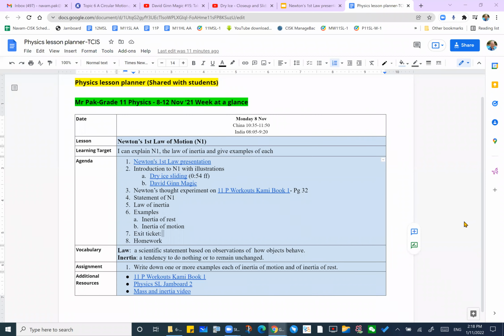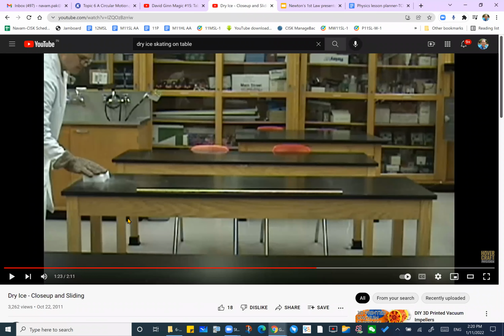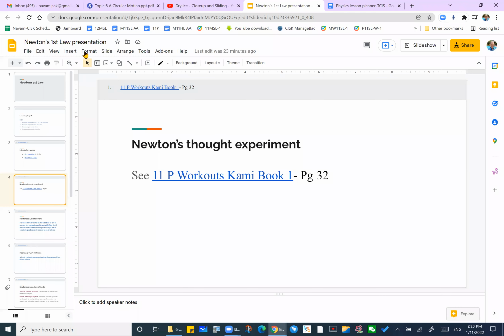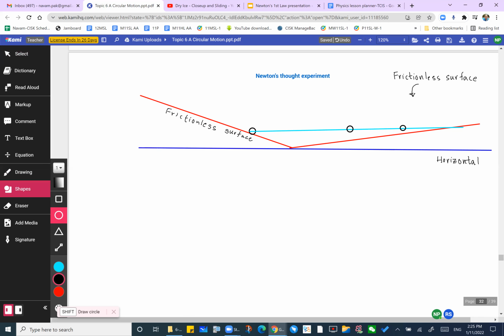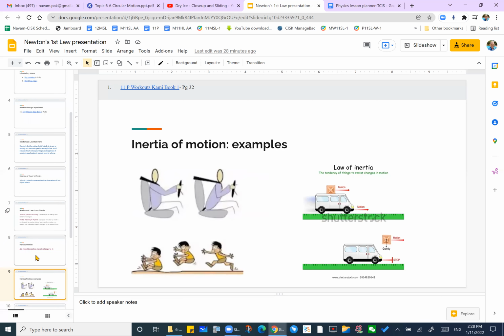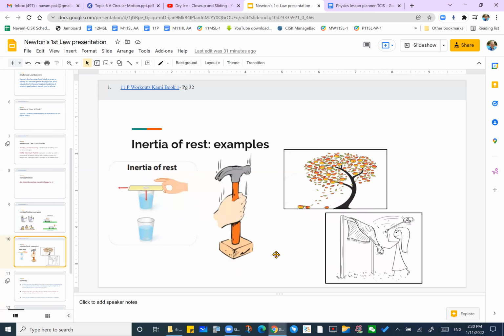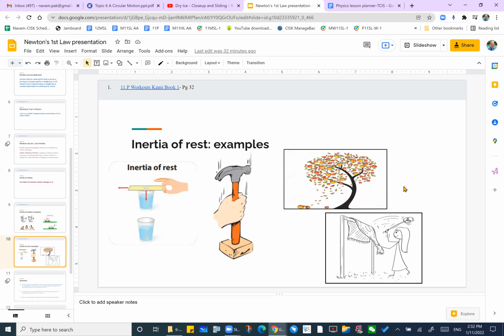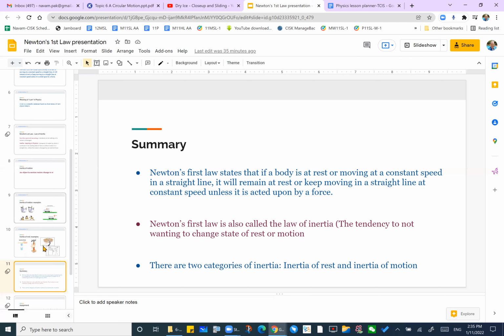Newtons first law and law of inertia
You will learn how Newton thought out this law, with examples of how closely it relates to everyday life. Links to the presentation, lesson plan and videos are here below:

Blooper: The example of tightening a hammer head should be under inertia of rest and not inertia of motion. Sorry.